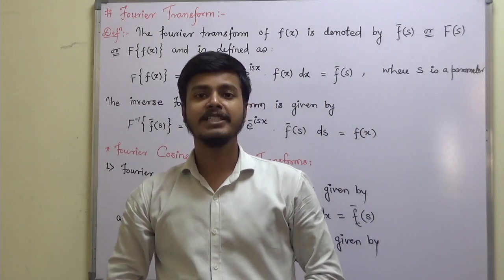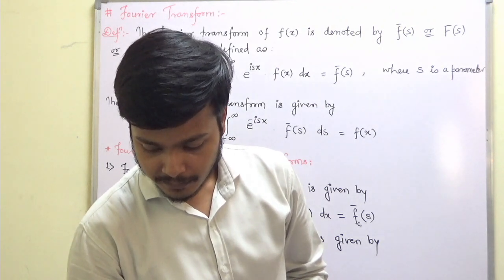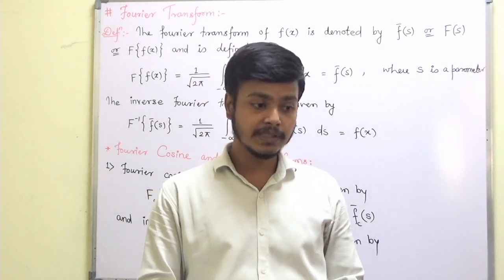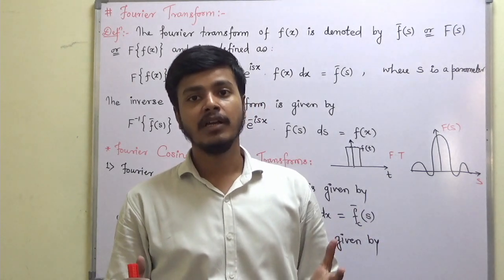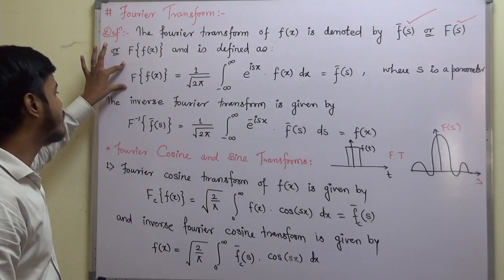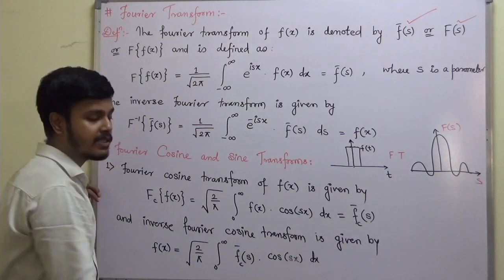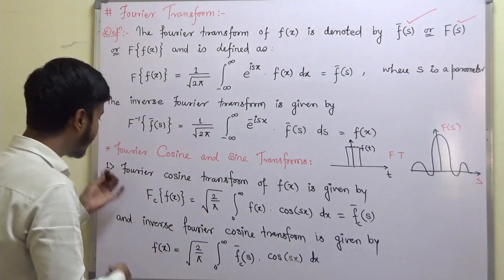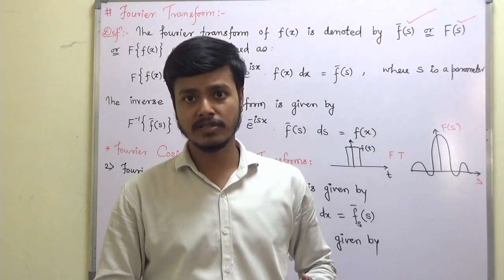Introduction : Fourier Transform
Hi there,

1. Applications of Fourier Transform

2. Definition of Fourier Transform & it's inverse

3. Definition of Fourier Cosine Transform & it's inverse

4. Definition of Fourier Sine Transform & it's inverse